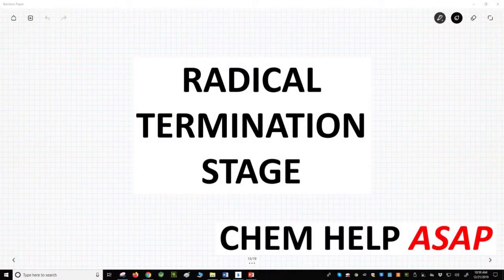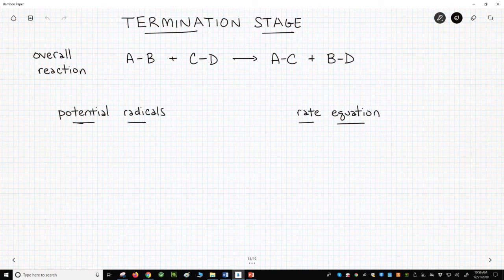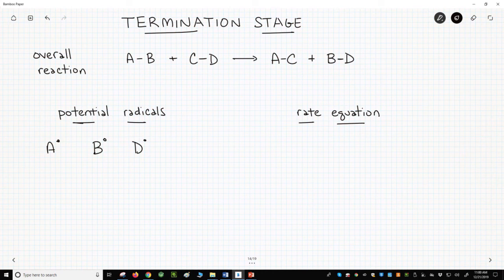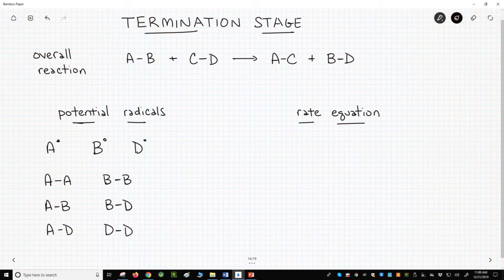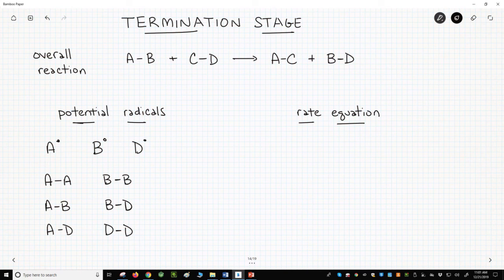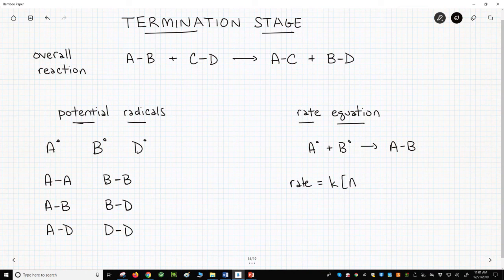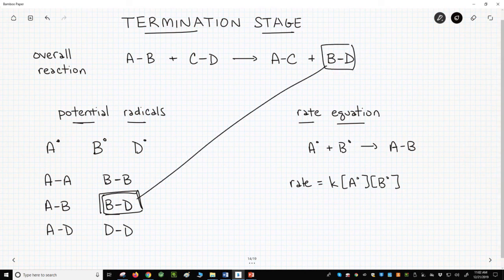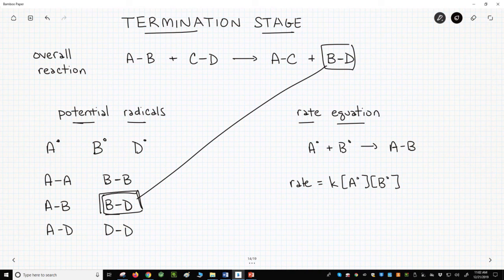termination of radical reactions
Termination is the third and final stage of radical reactions.  In termination steps, two radicals combine to form a stable molecule.  Any radical in the initiation or propagation stages can participate in termination reactions.  Termination reactions tend to be very slow because the concentrations of radicals in the reaction is so low.  The probably of two radicals encountering one another is small.  Regardless, radical reactions do eventually stop when all the radicals have undergone termination.